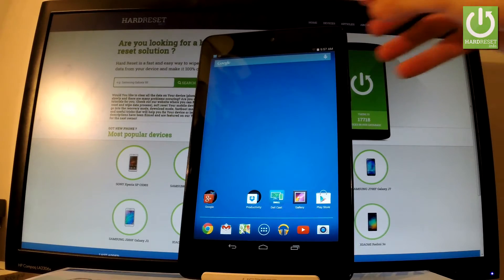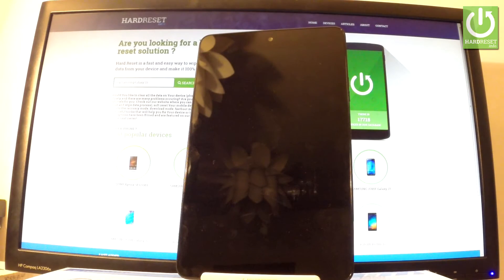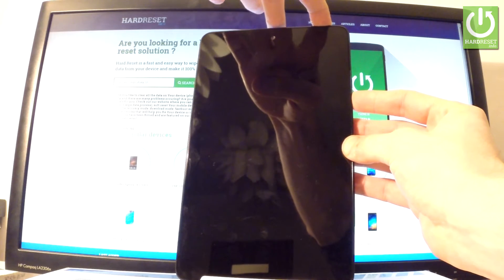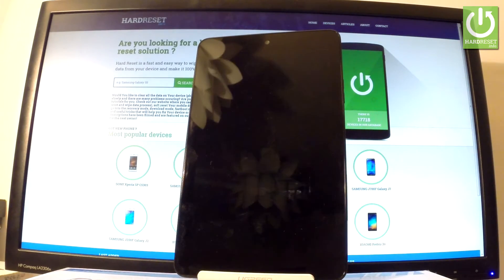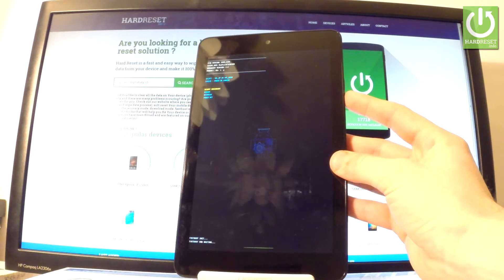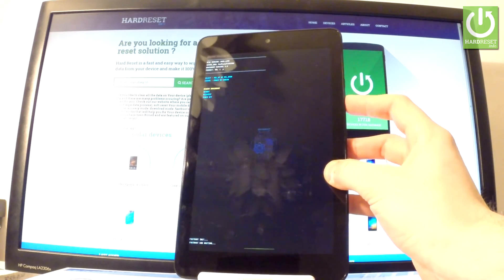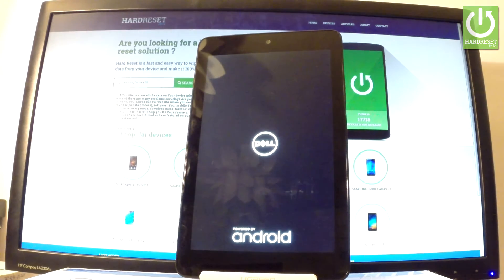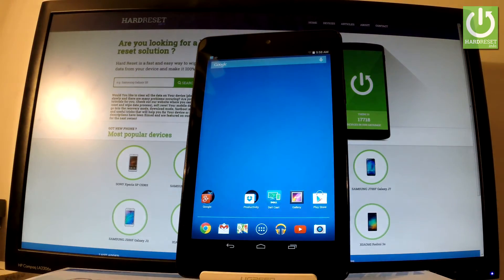How to Enter Boot Mode in DELL Venue 8 - Exit Dell Boot Mode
How to open Boot Mode in DELL Venue 8? How to enter the Bootloader Mode in DELL Venue 8? How to exit the Bootloader Mode in DELL Venue 8? How to open the Bootloader Mode? How to use the Bootloader Mode in DELL Venue 8? How to quit the Bootloader Mode?

Bootloader is a set of codes which is executed every time an operating system begins to run. It instructs the system kernel to boot normally. The bootloader is usually locked by the manufacturers to prevent the users from changing the version of the operating system which is specially designed for the particular device.

From the Boot Mode you can access: Fastboot Mode, Recovery Mode, Normal Mode.